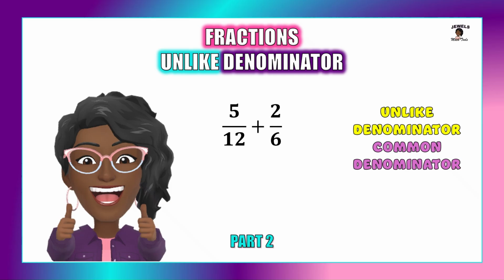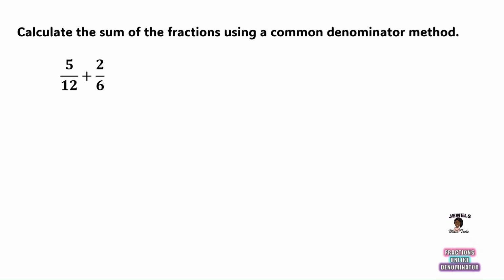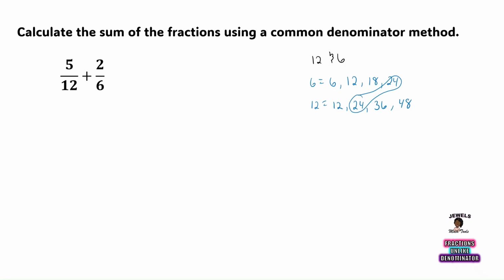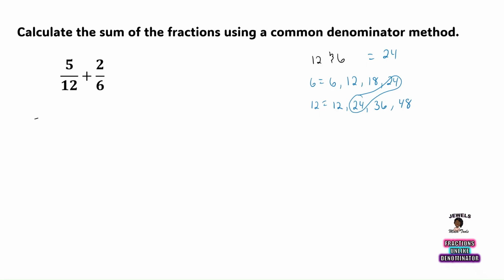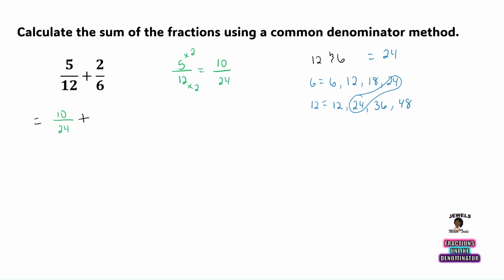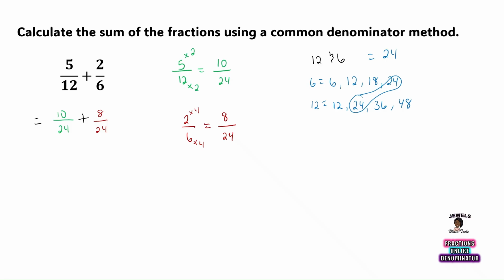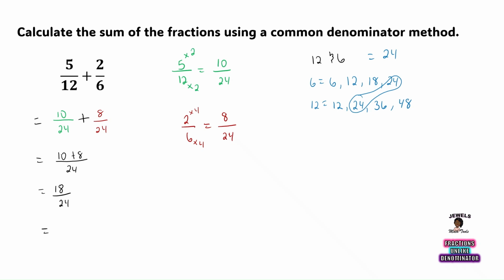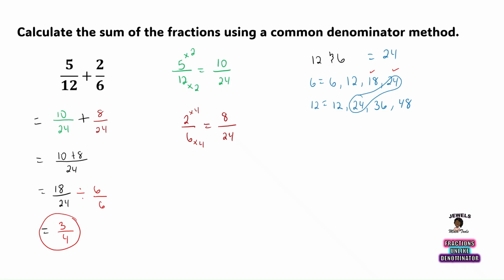Adding Proper Fractions with Unlike Denominator part 2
In this video we are adding proper fractions with unlike denominators using a  common denominator.